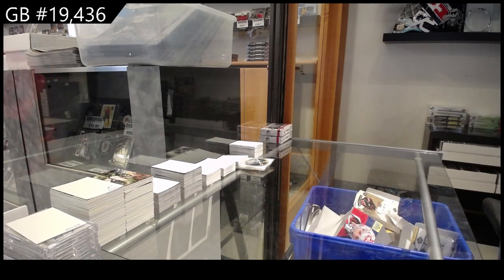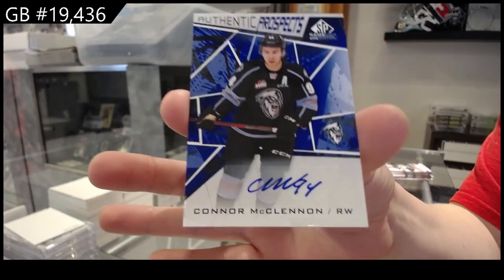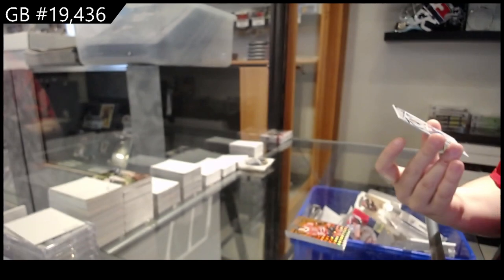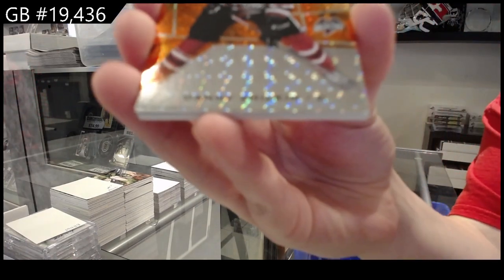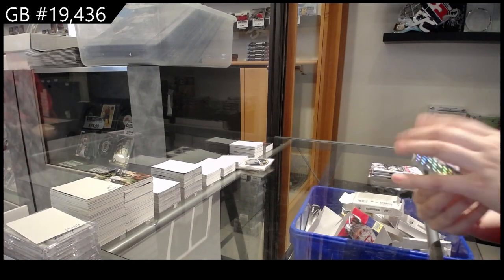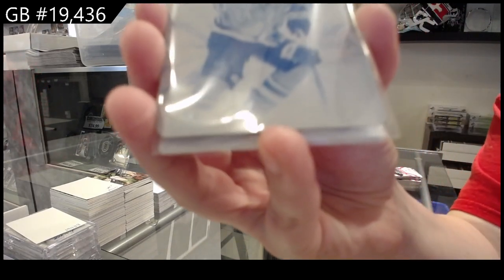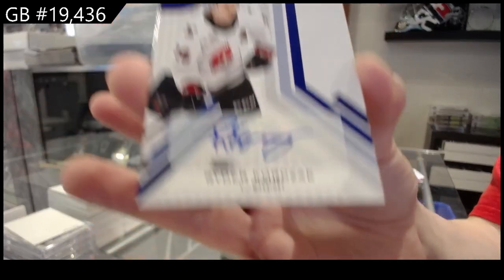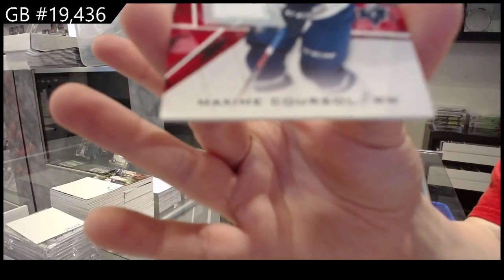21-22 Upper Deck SP Game Used CHL Hockey 2 Box Break - C&C GB #19,436